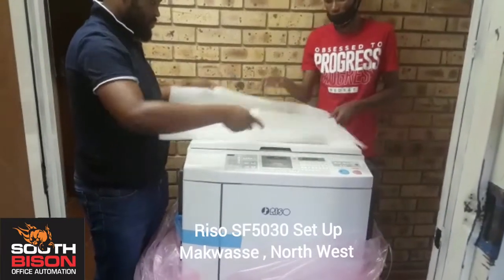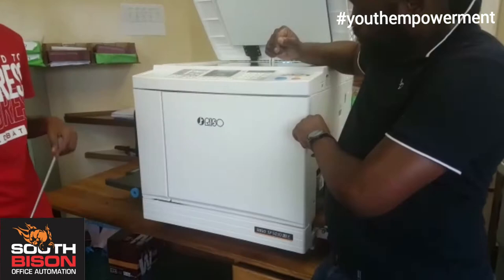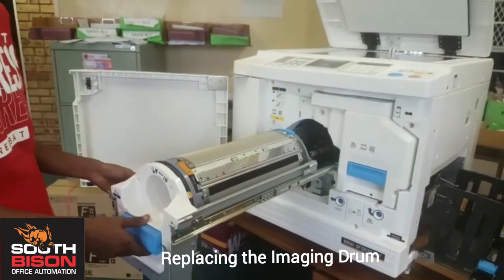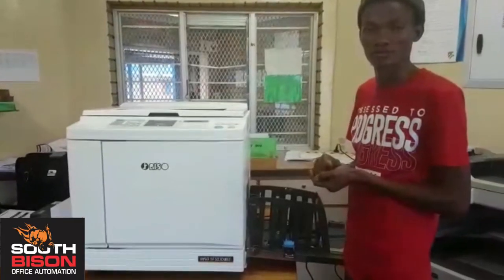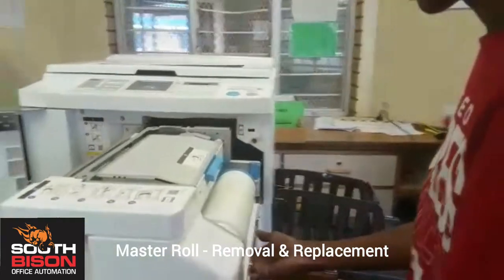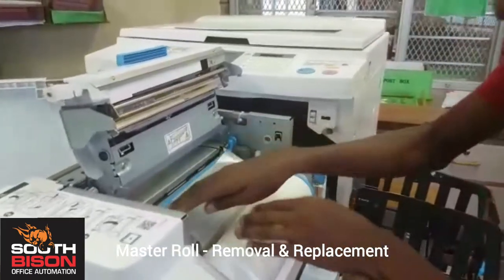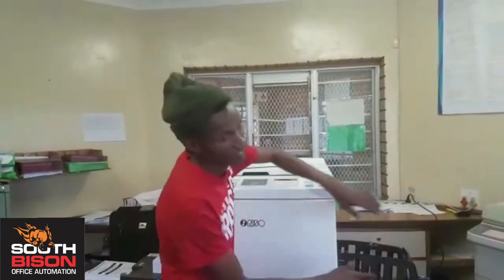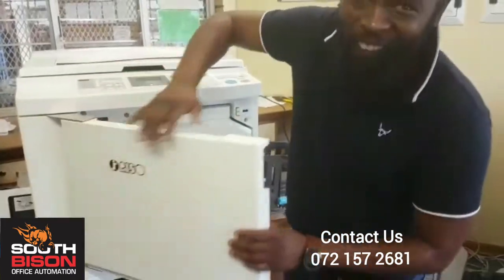Riso SF5030 Installation & Demonstration - Makwassie, North West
View this Installation video featuring;
1.Unboxing
2.Set Up
3.Drum removal & replacement
4.Master roll removal & replacement
5.Ink removal & replacement